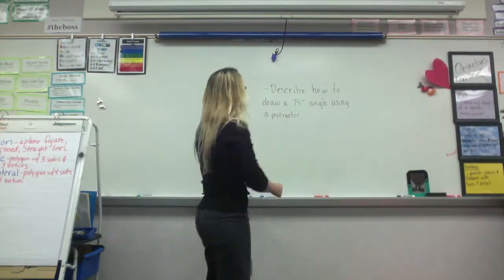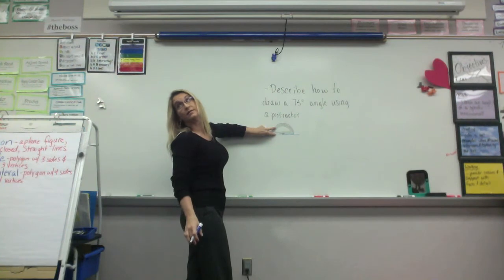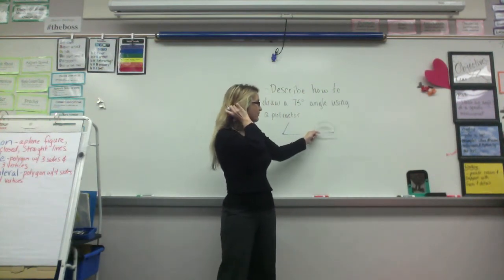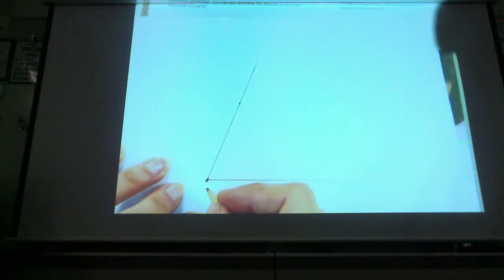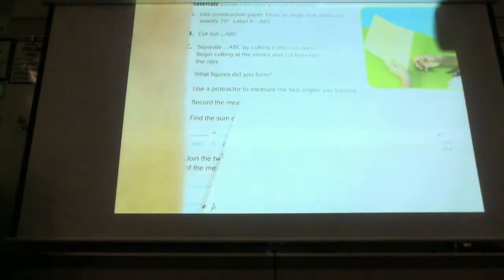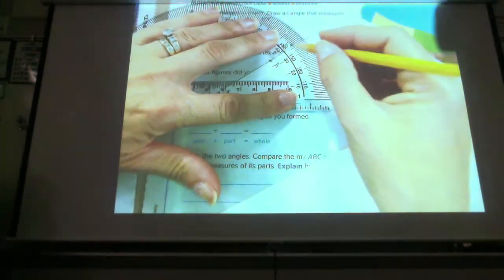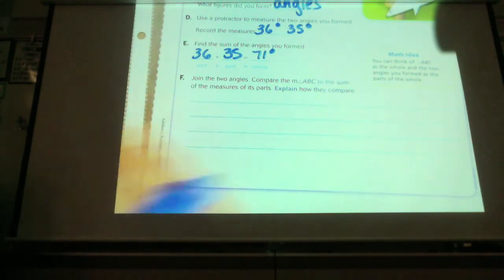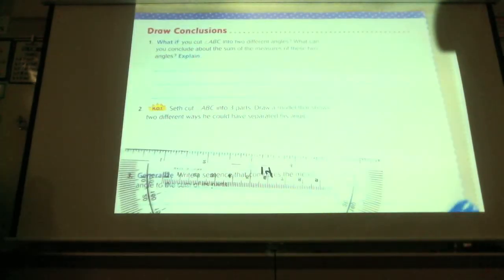Go Math lesson 11-4 4th grade